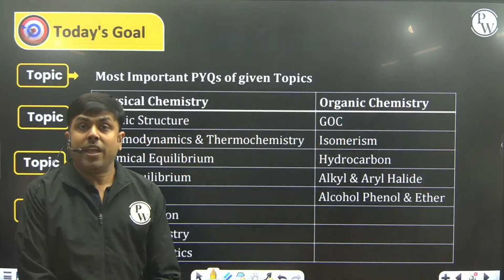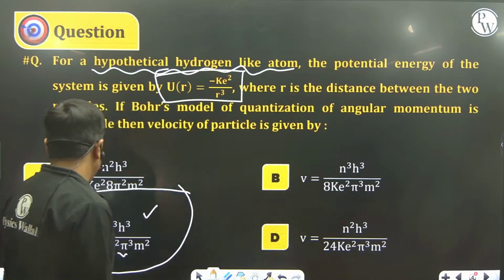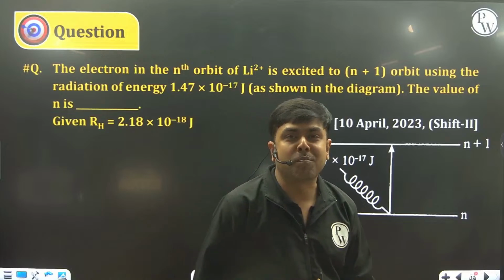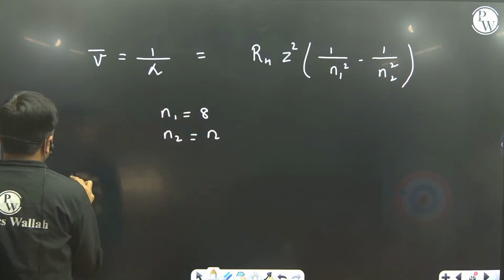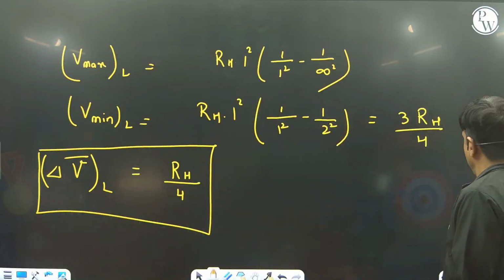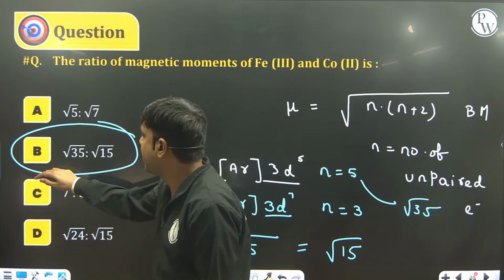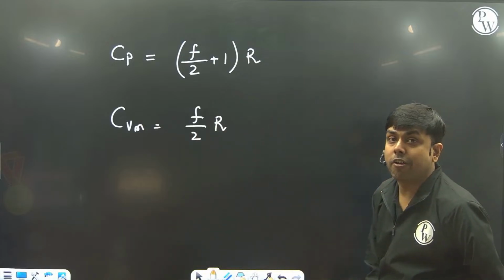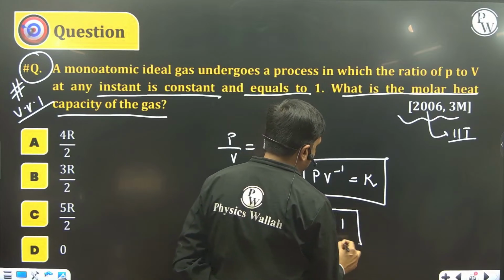Chemistry Most Important Question💯 PART 1 | All Concepts & PYQs | JEE 2025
Join our live class to dive into the most important concepts and questions for JEE! Our expert faculty will guide you through detailed explanations, problem-solving strategies, and tips to ace your exams.

In today’s session, we will focus on solving high-quality questions and understanding key concepts that are crucial for your success. Stay interactive, ask your doubts in the live chat, and take your preparation to the next level.